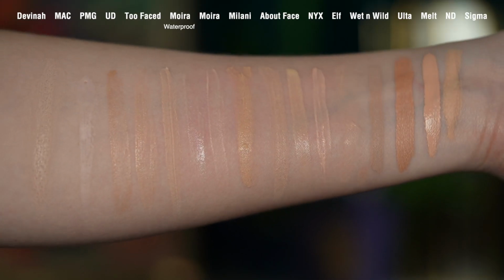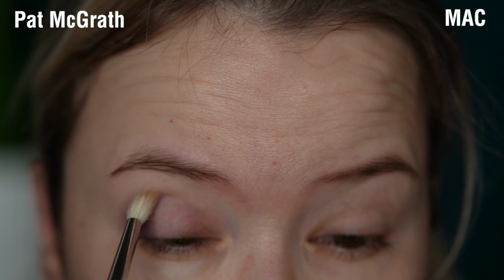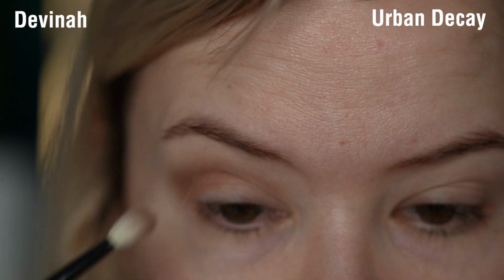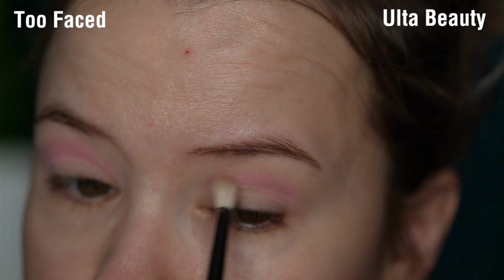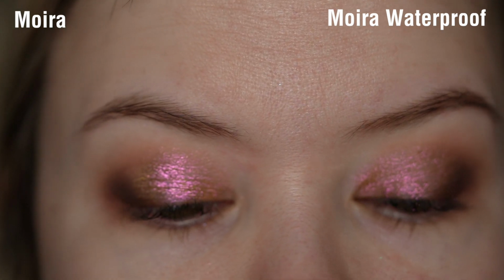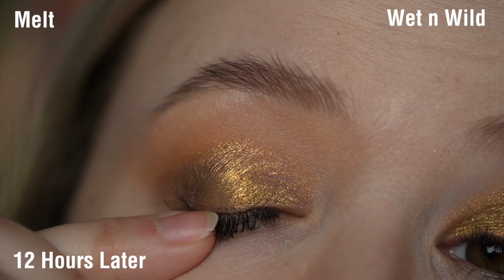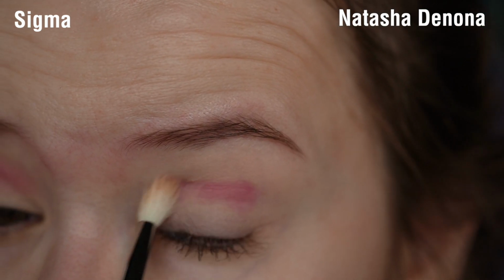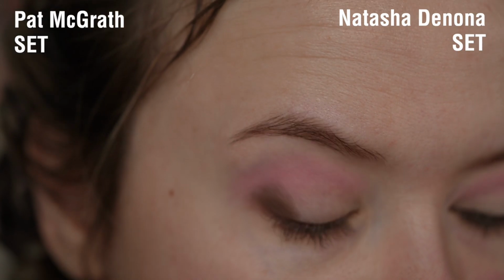Ranking 16 Eyeshadow Primers | 12 Hour Wear Tests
Ulta Beauty
Urban Decay
Too Faced
About Face
Natasha Denona
Wet n Wild
Pat Mcgrath (Sephora)
Pat Mcgrath (Ulta)
Sigma Beauty